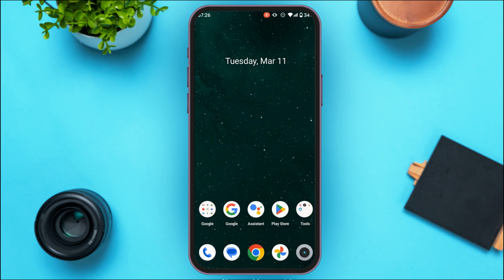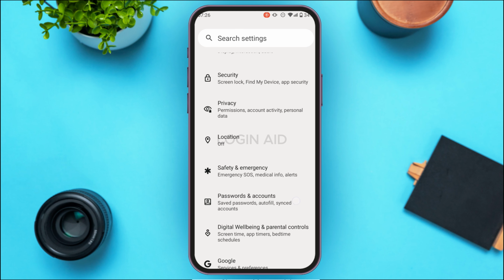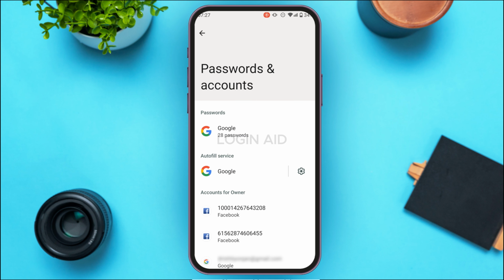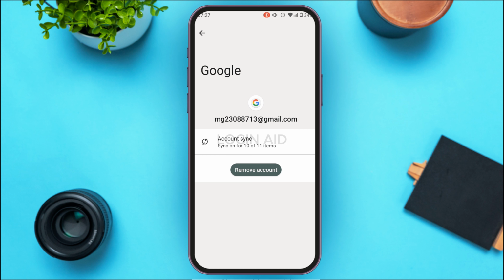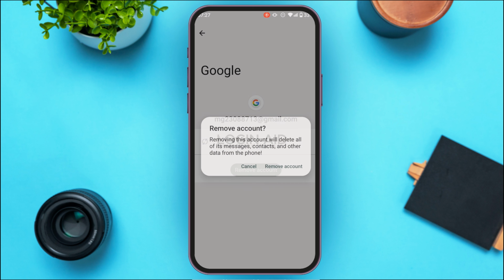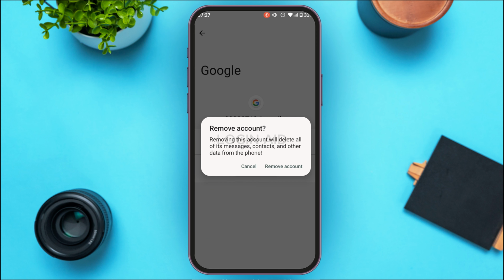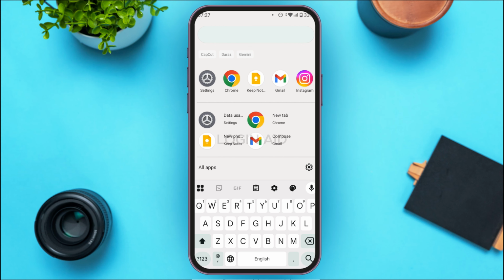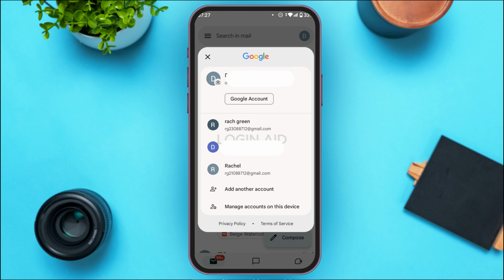How To Delete Gmail Account From Your Android 2025 | Remove Google Account Safely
Want to remove a Gmail account from your Android device? This guide will show you the step-by-step process to delete a Google account from your phone without losing important data.